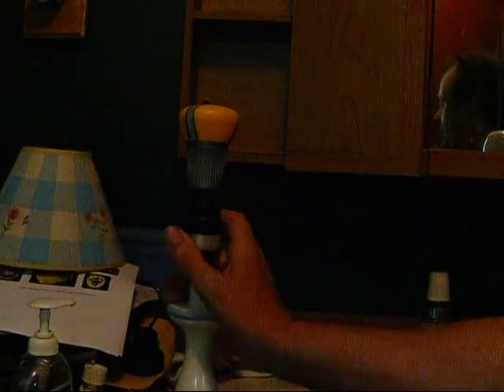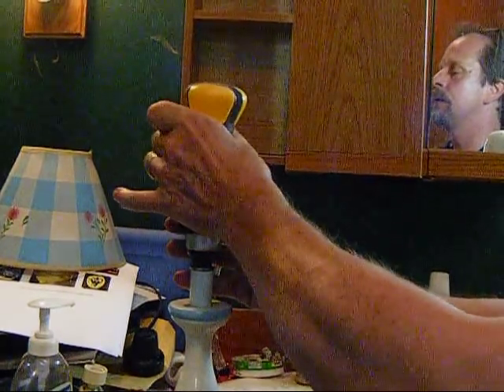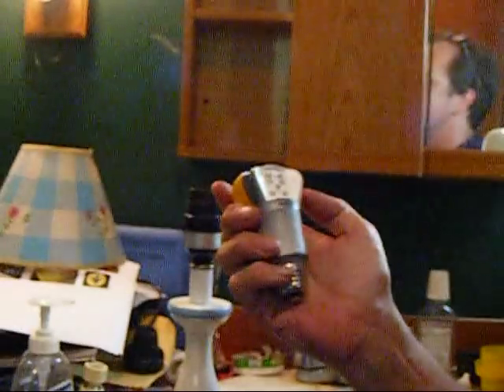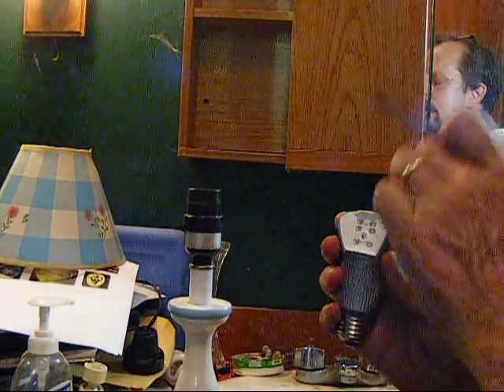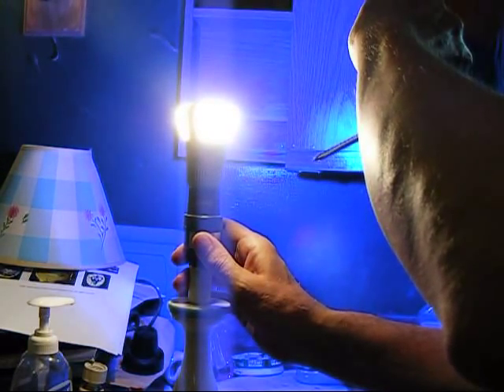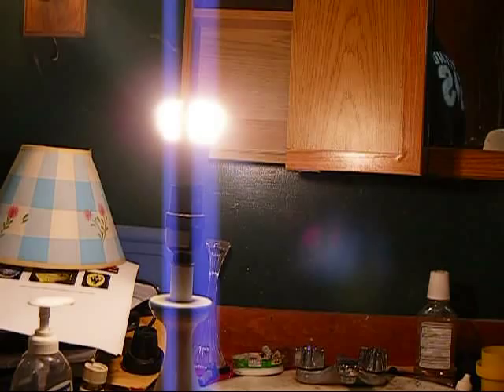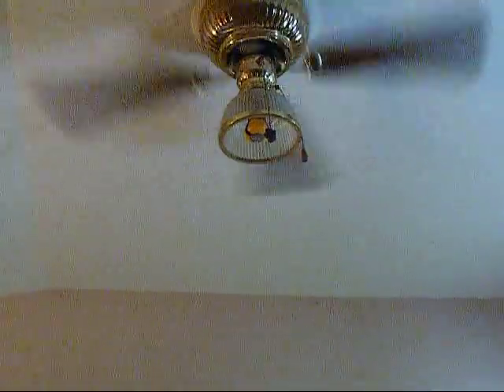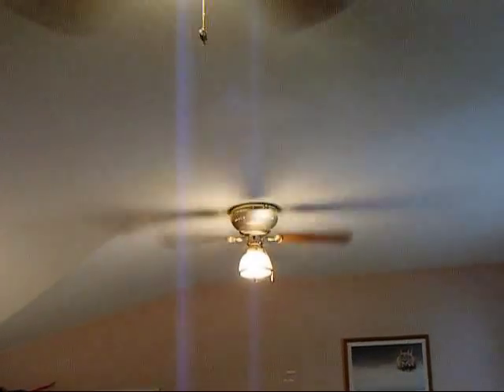Philips 60W Equivalent AmbientLED Dimmable LED Bulb Disassembled (partially)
we just reviewed the Philips 60W Equivalent AmbientLED dimmable LED bulb from Philips is an amazing bulb that takes the same amount of wattage as a comparable CFL bulb, yet last up to 50,000 hours.  You can find the pros and cons of this solid state LED bulb Here we disassemble it and show you what's inside (partially)